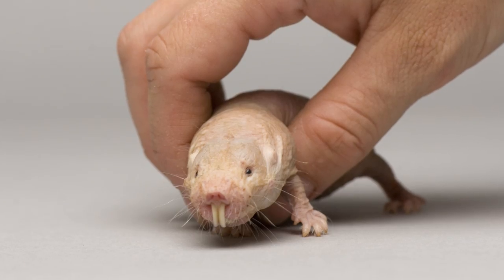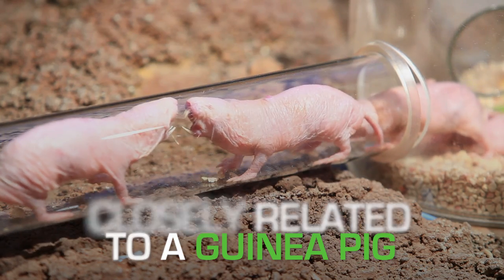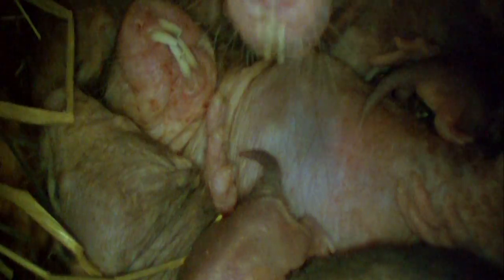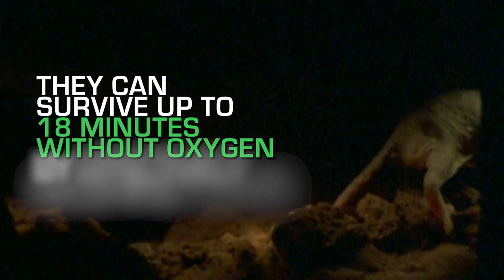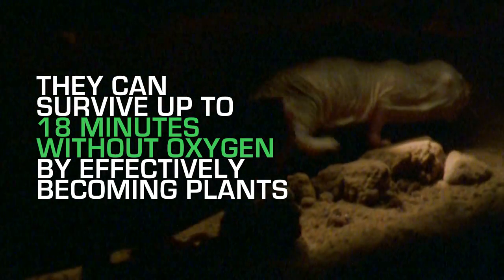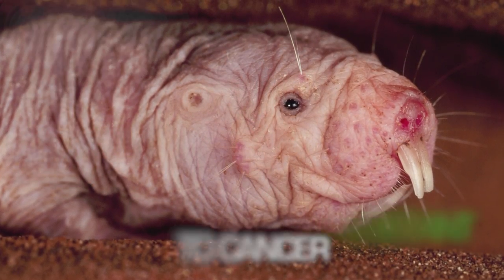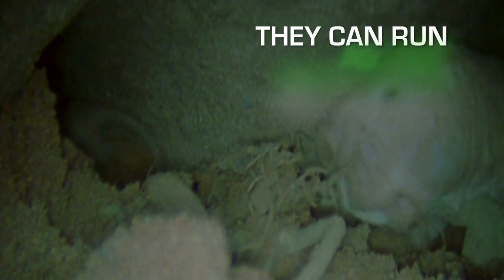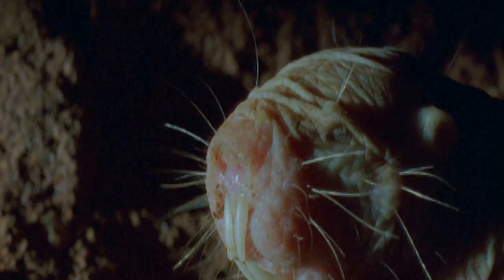Naked Mole Rat Is Evolutionary Hero - Curious Creatures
It might look like a saber-toothed sausage, but the naked mole rat is an evolutionary hero.  It’s more closely related to a guinea pig than a mole or a rat. They barely feel any pain, can survive up to 18 minutes without oxygen, and - if that wasn’t enough - they can run as fast backwards as they can forwards.